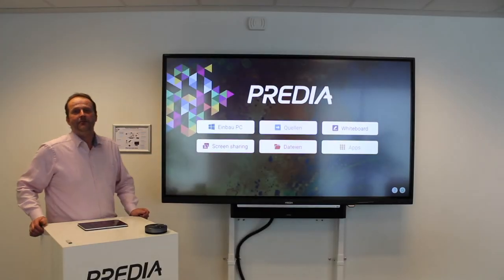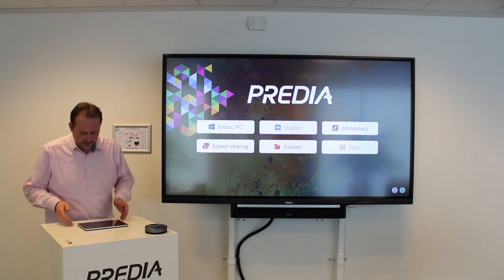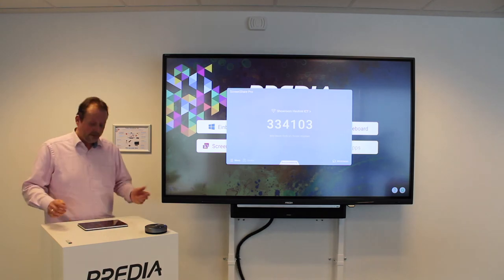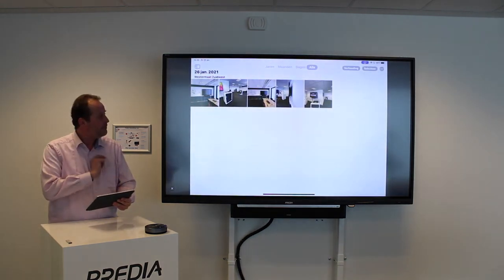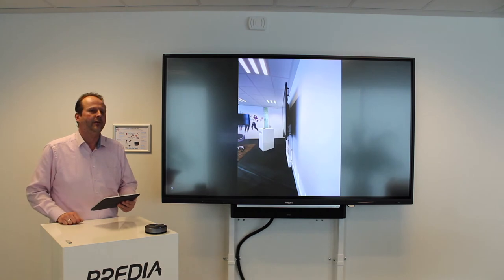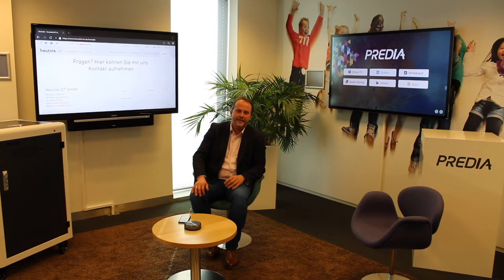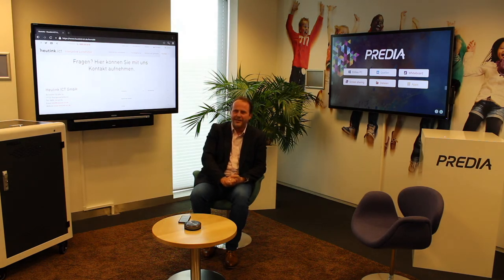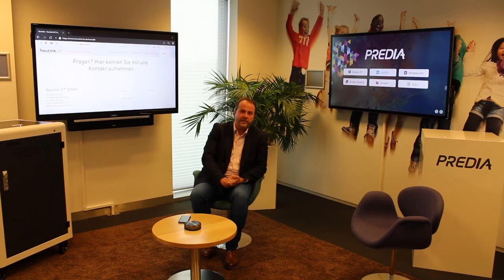Predia Touch Swift – Screen Sharing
In diesem Video erklären wir Ihnen die Screen Sharing - Funktion des Predia Touch Swift.

0:00 Intro
0:32 Screen Sharing
2:00 Outro